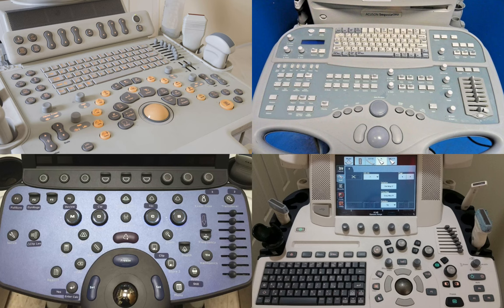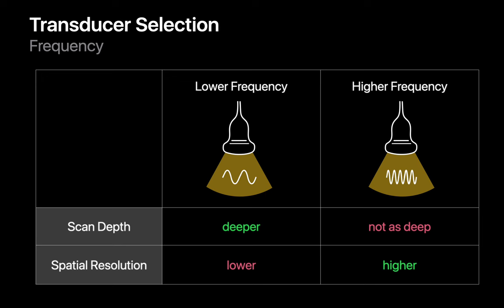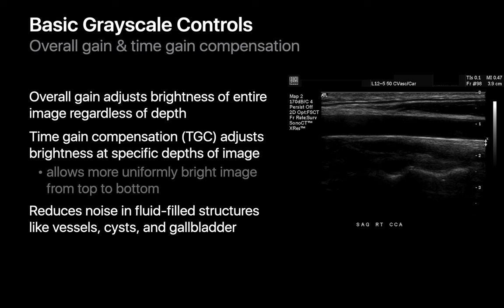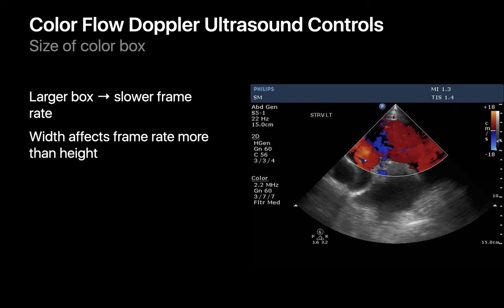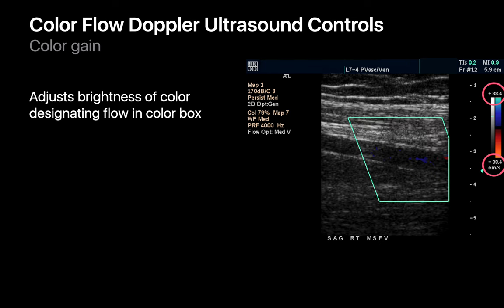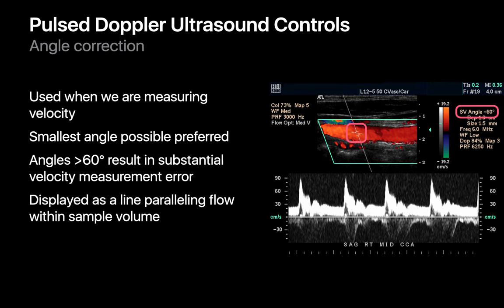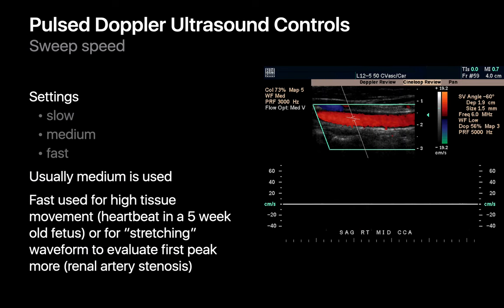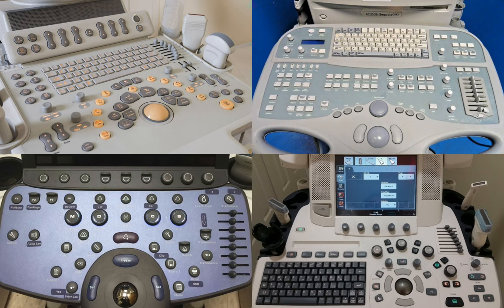Ultrasound: Settings & Controls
Explore the essential controls & settings for optimizing ultrasound imaging in this comprehensive guide. From transducer selection and 2D grayscale adjustments to advanced Doppler techniques, this video covers everything you need to know.

Chapters:
00:00 - Introduction
00:36 - Transducer Selection
03:13 - 2D GRAYSCALE ULTRASOUND
03:28 - Depth
04:10 - Focal Zone(s)
05:03 - Overall Gain & Time Gain Compensation (TGC)
06:14 - COLOR FLOW DOPPLER ULTRASOUND
08:01 - Size of Color Box
08:29 - Color Box Steering
09:58 - Color Map Invert
10:10 - Color Gain
10:45 - Echo-Write Priority
11:36 - PULSED-WAVE DOPPLER ULTRASOUND
13:20 - Sample Volume Size
14:03 - Sample Volume Steering
14:09 - Angle Correction
15:00 - Doppler Gain
15:27 - Sweep Speed
15:54 - Pulse Repetition Frequency (Scale)
17:18 - Wall Filter
17:57 - Invert Map